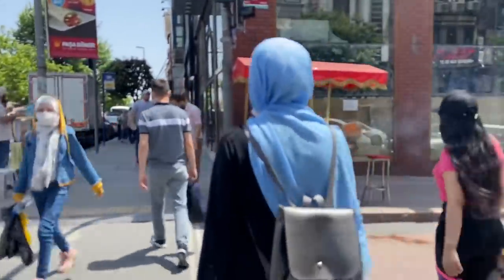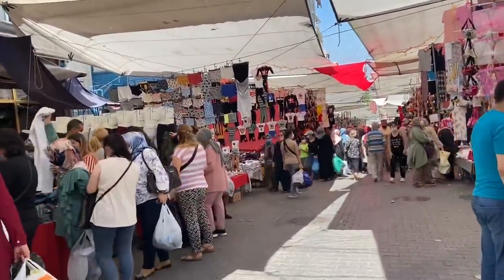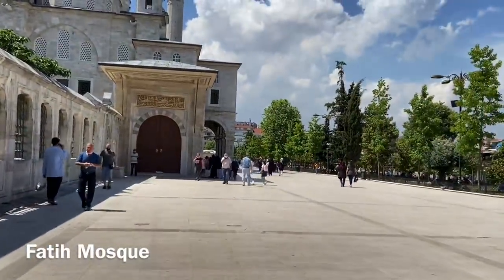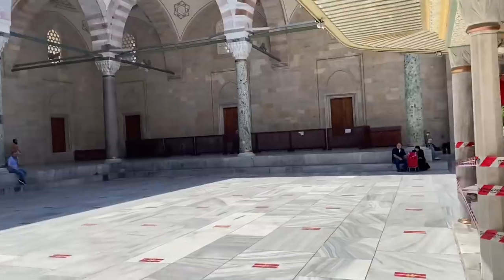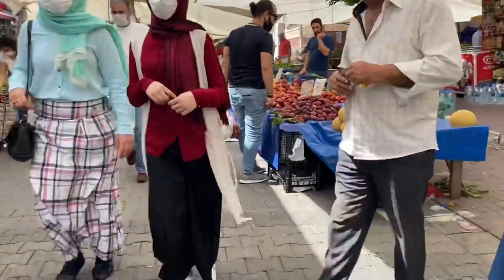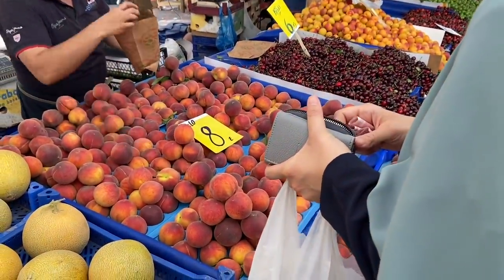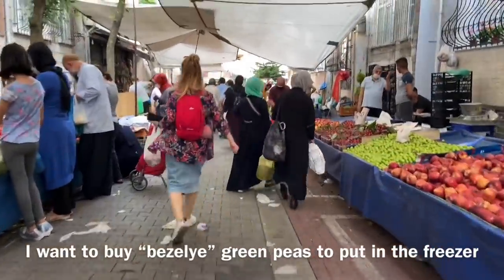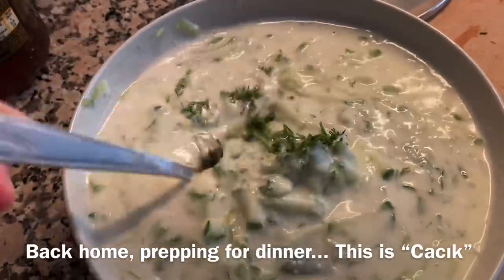Istanbul's Biggest Street Market / Hidden Local Sweet Shops By Aysenur Altan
I am going to Istanbul's biggest street market "Fatih Çarşamba Bazaar" for the first time after the pandemic. We will walk around the main shopping streets of Fatih, passing through hidden local sweet shops to enter the street market. The market is so big that it has different sections for shoes, clothes, and food. After taking a break at our favorite ice cream shop we will head to my mother-in-law's house for dinner. Join me on my vlog to see Istanbul's hidden local streets.